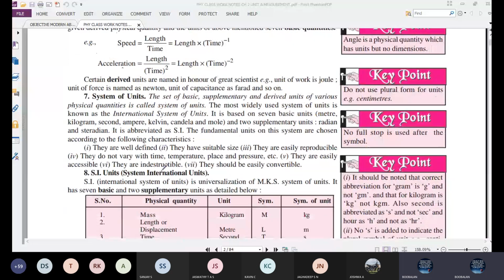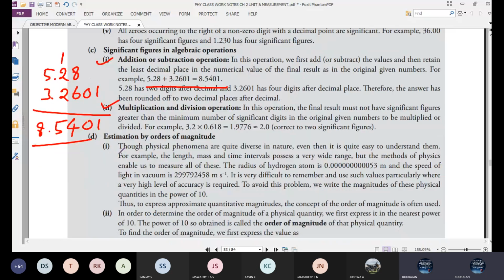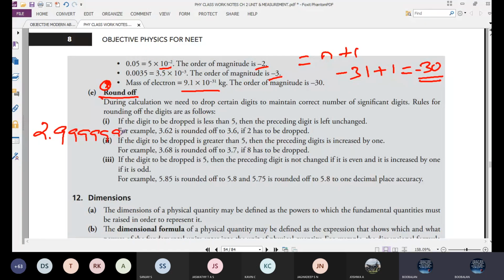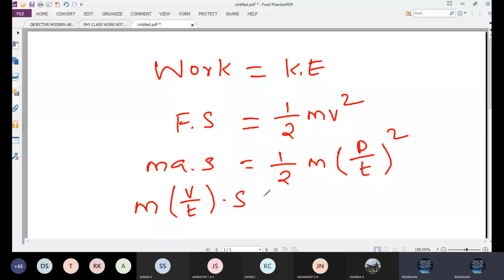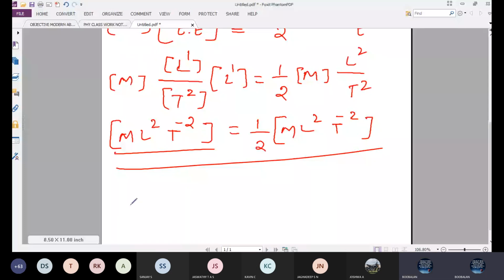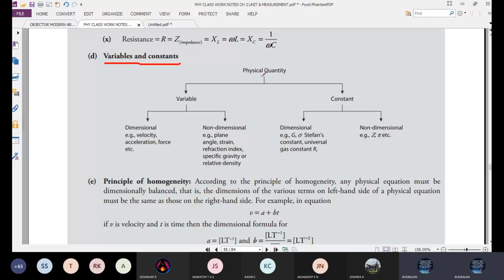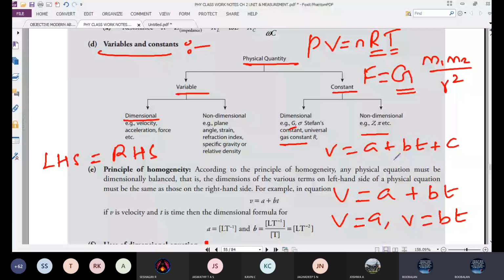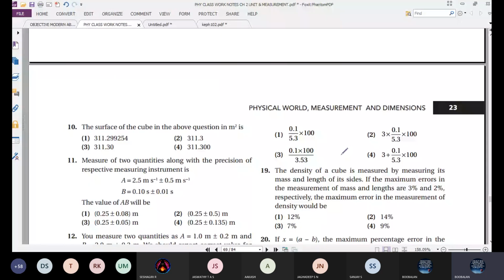Gr XI PHYSICS CLASS 21 22 20210611 040600